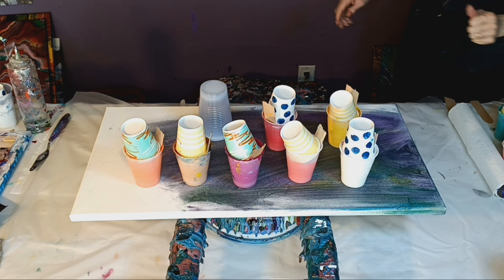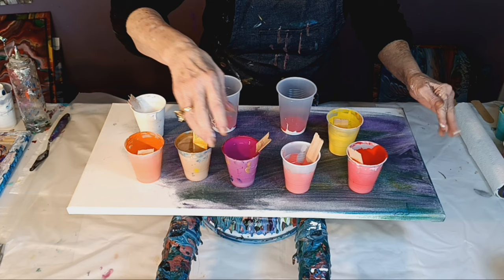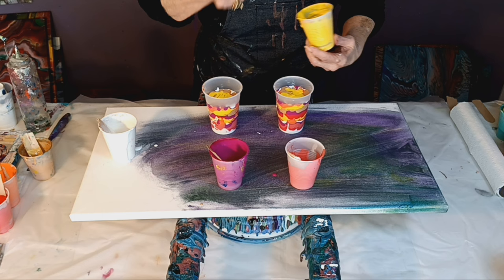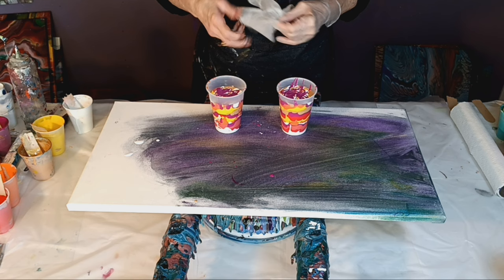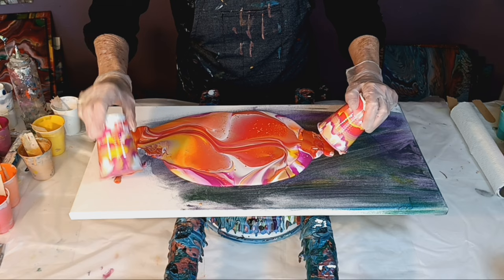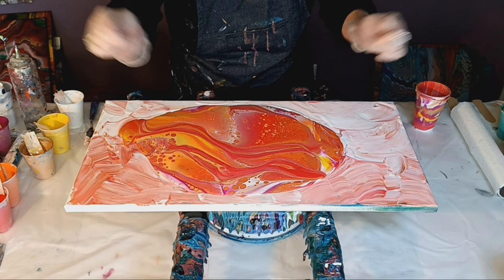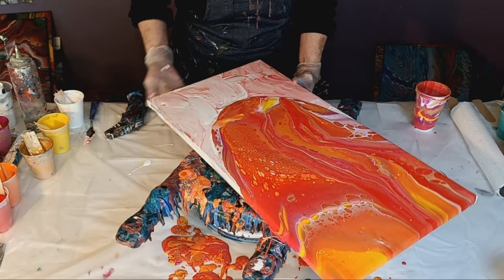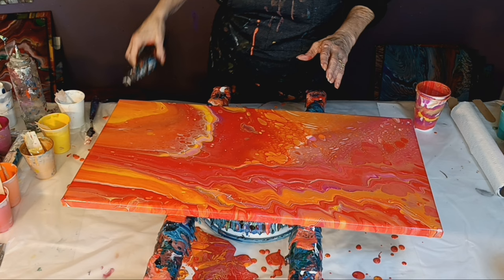#158 Beautiful flip and lip,Must see acrylic pour ~fluidart ~abstract art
Flip and lip acrylic pour.
Colors are: Liquitex parole red. Winser Newton permanent magenta. Artists loft gold and fluorescent violet. Decoart extreme sheen coral. Folk art pure pigment in orange. Masters touch medium yellow.
All of my colors are mixed: 1 part paint to 2parts Floetrol except the Decoart extreme sheen.
THANK YOU FOR STOPPING BY AND COME BACK AND SEE ME AGAIN!